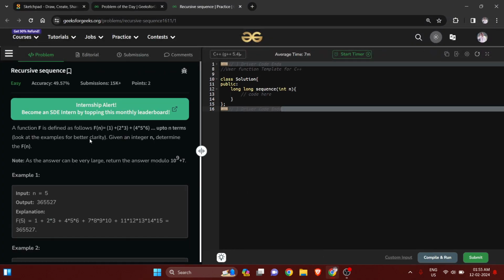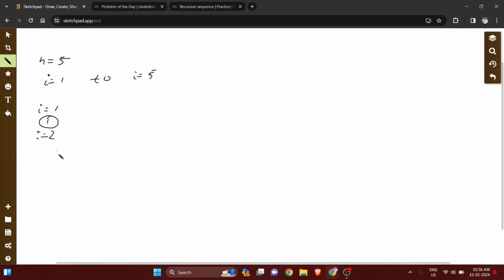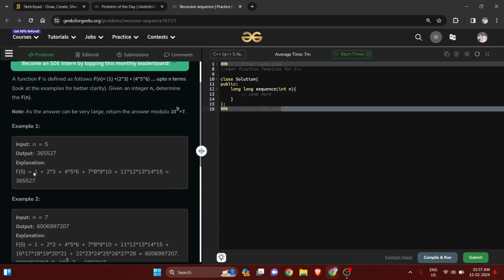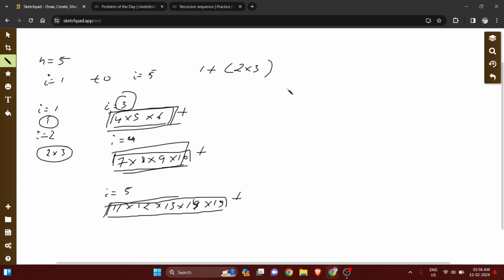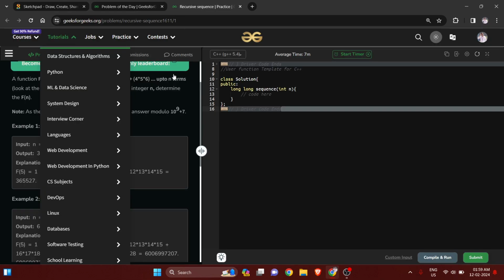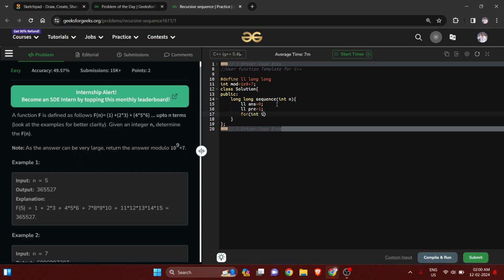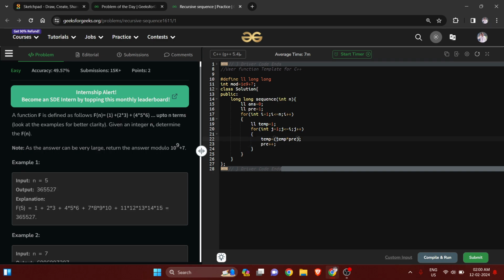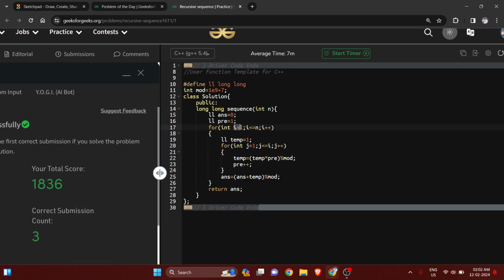Recursive sequencer | Problem Of The Day | Geeks For Geeks